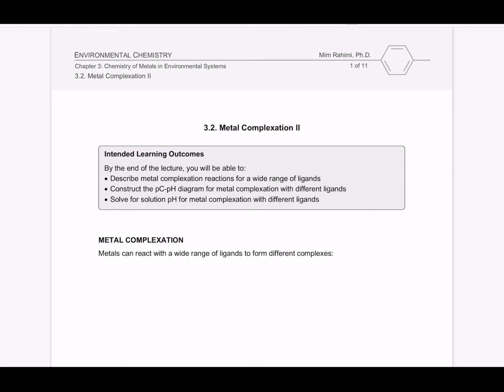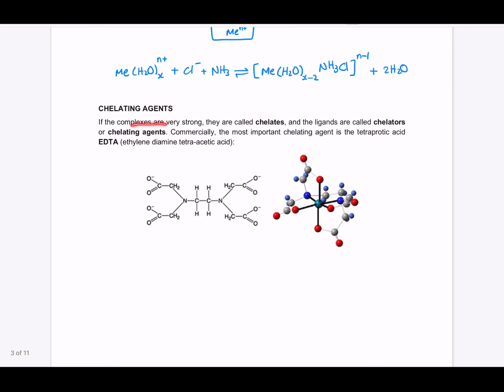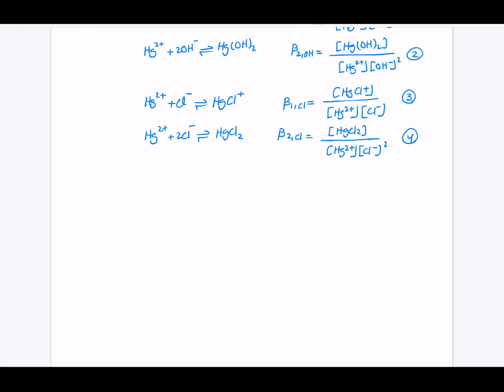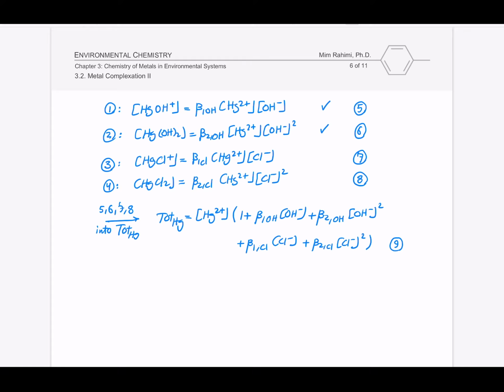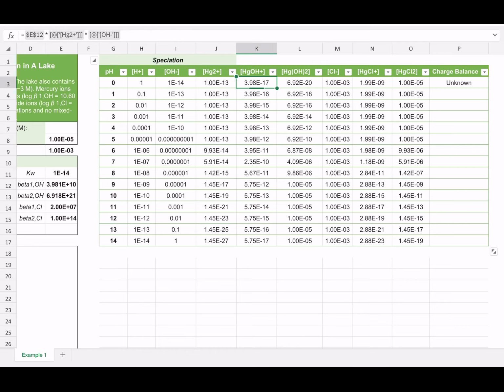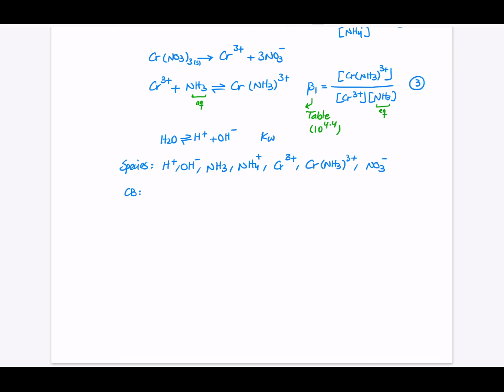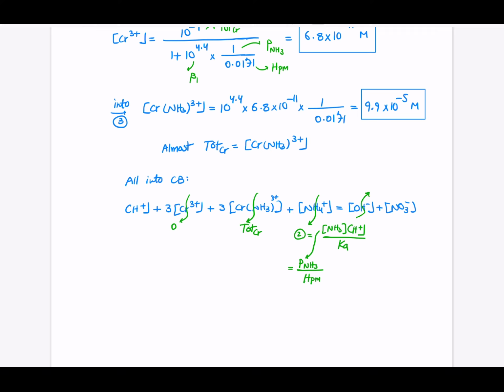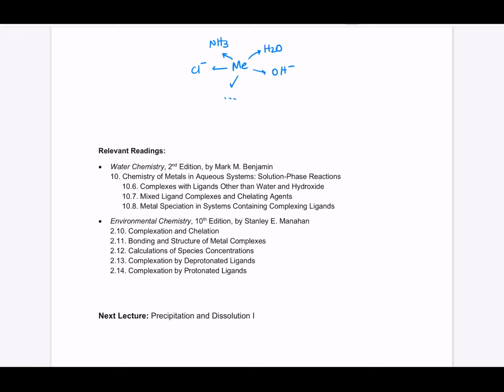Lecture 17: Metal Complexation II (Chapter 3)